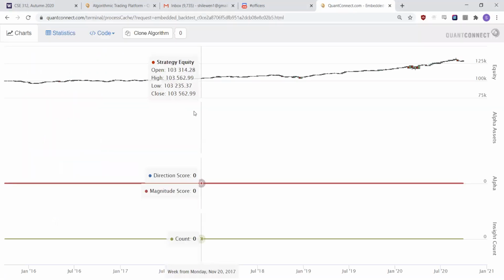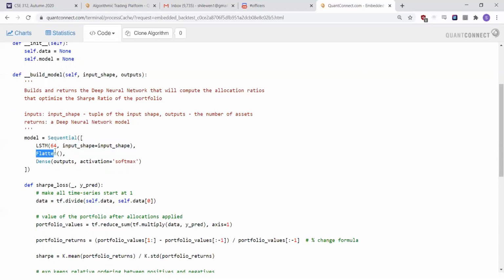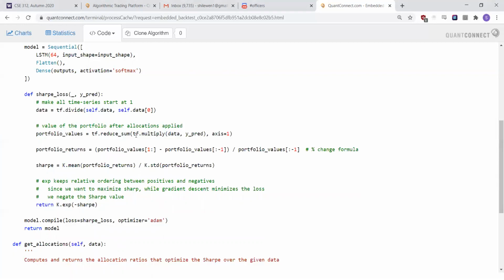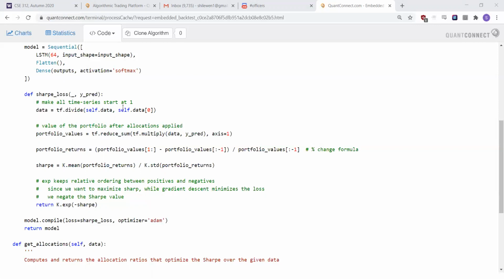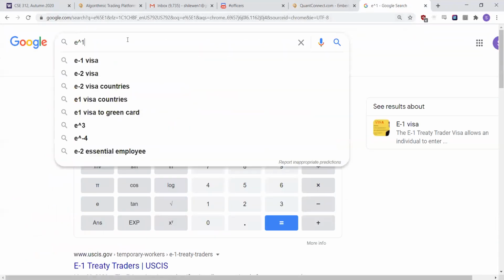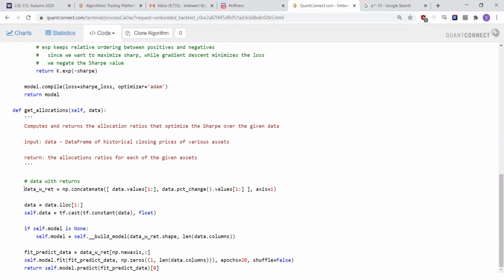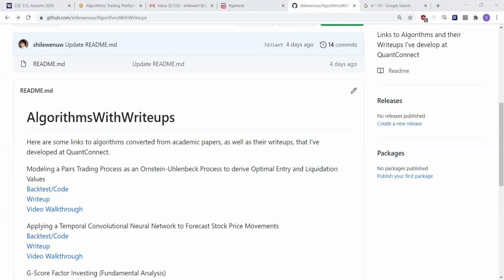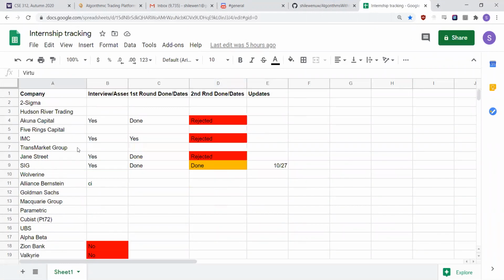ATC20-21 Workshop 2.5: Deep Learning Portfolio Optimization in Keras